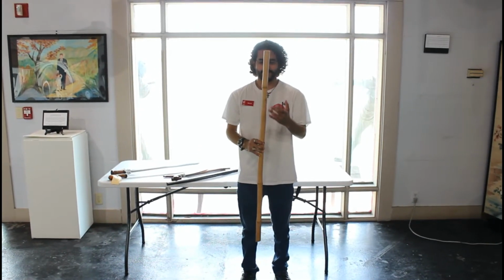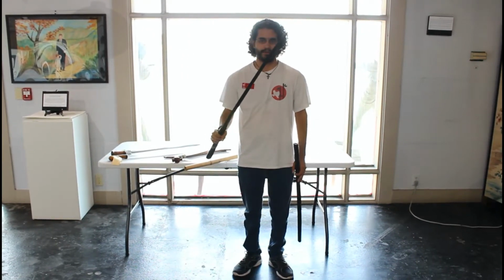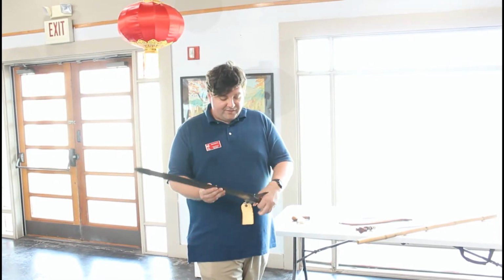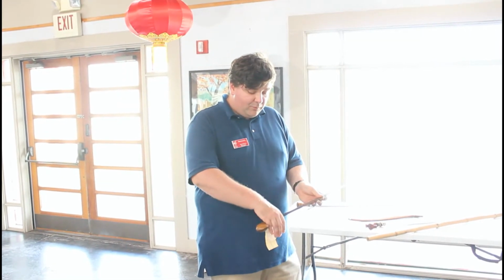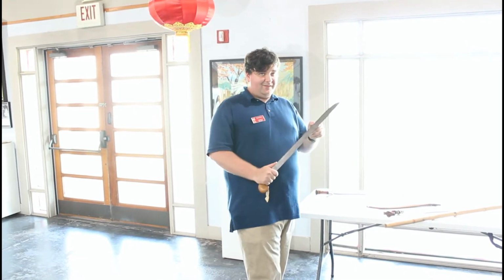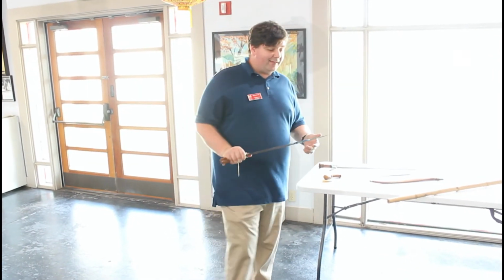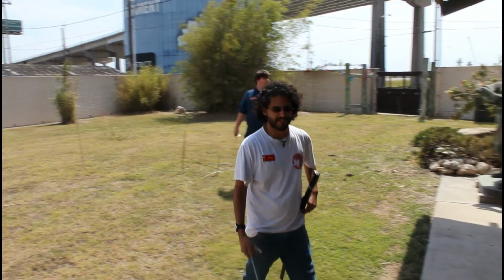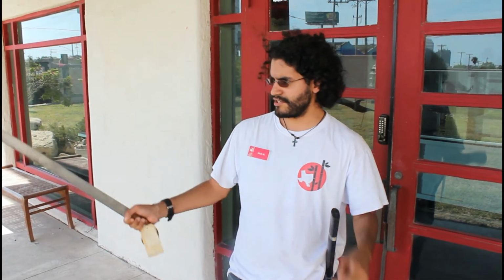Sword Demonstration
Enjoy a fun yet educational video of swords used for cutting bamboo. Nick and Richard explain how these swords were used for, the proper way to use them, and see them in action as they cut real bamboo!
Do NOT try at home!

Swords demonstration by Nick and Richard.
Filmed and edited by Ted G.